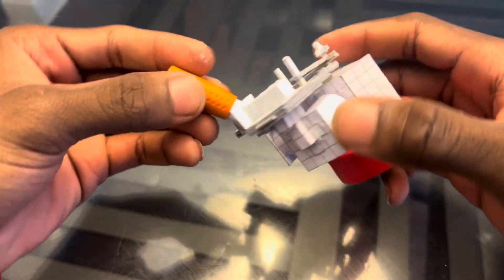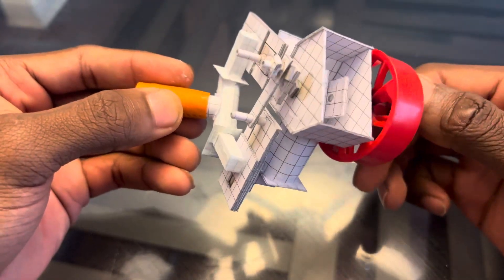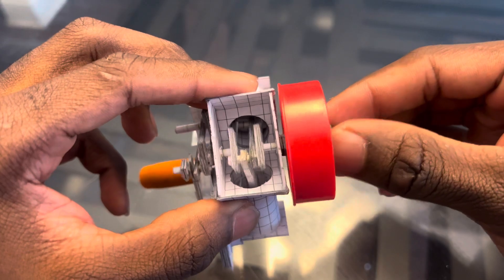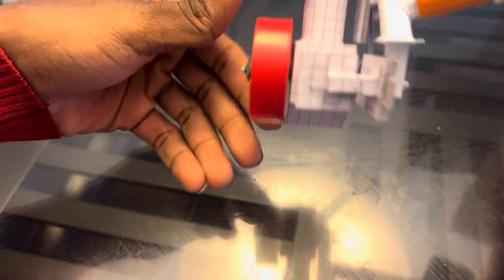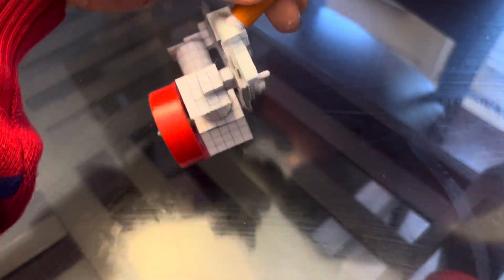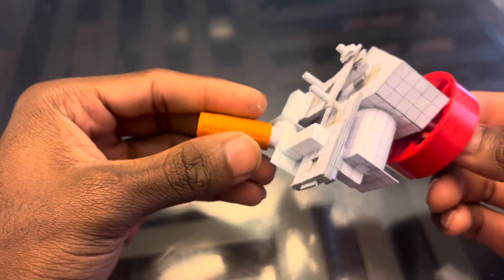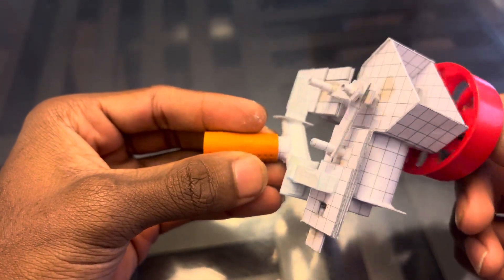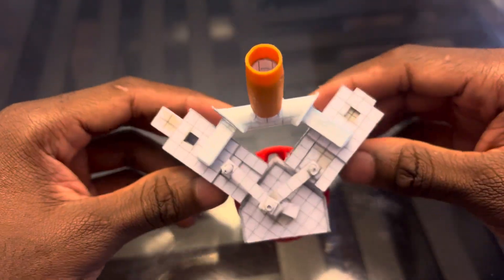I Made A V-Twin Air Engine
This Is My Paper V-Twin Air Engine. In this video I did the first run of this engine. The results are shockingg!